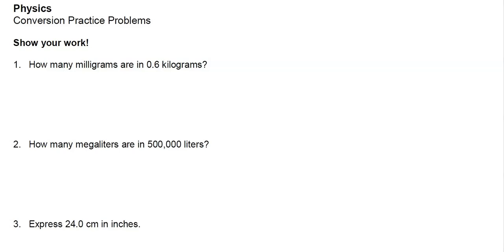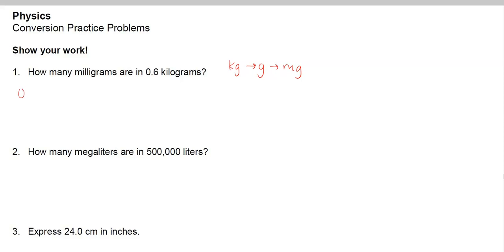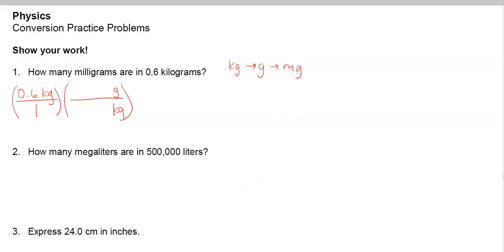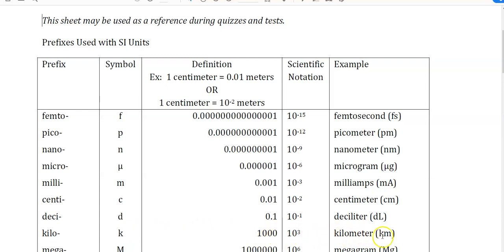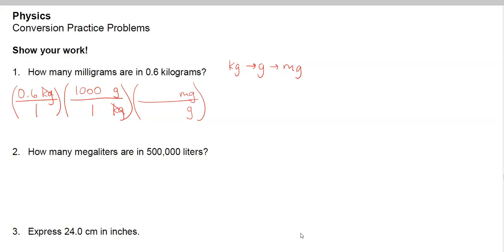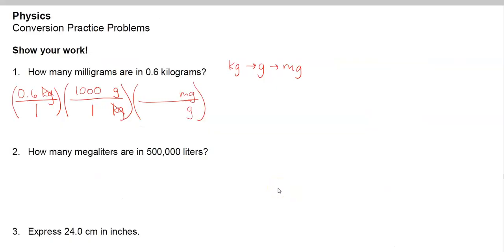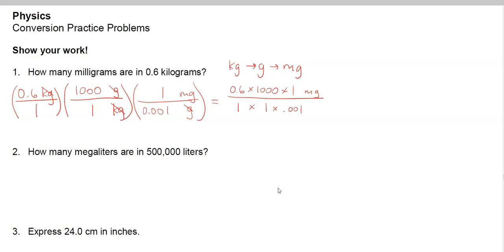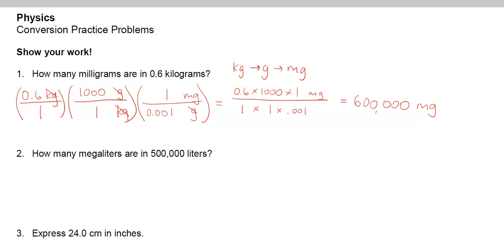Metric to Metric Conversion Example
kilograms to milligrams